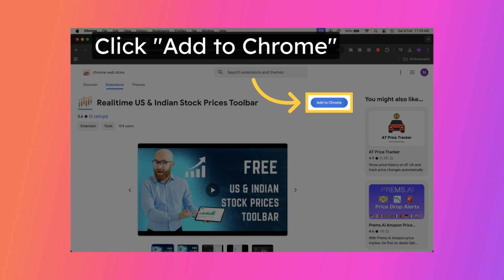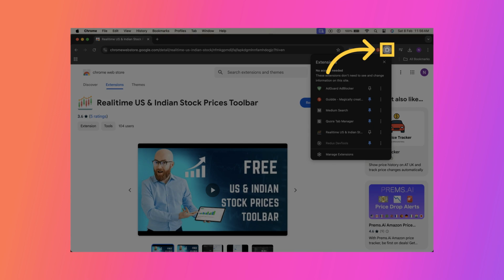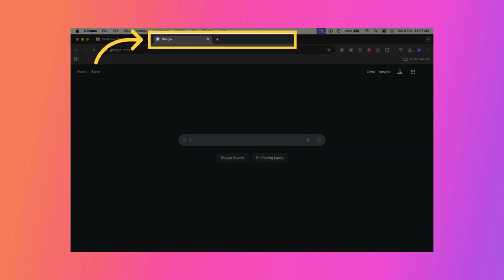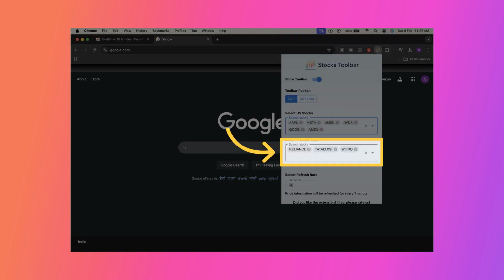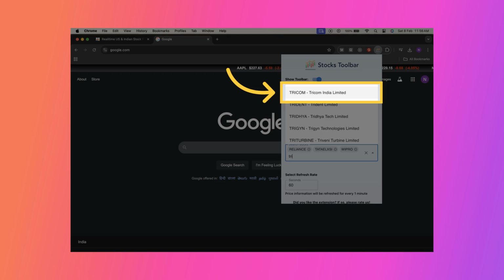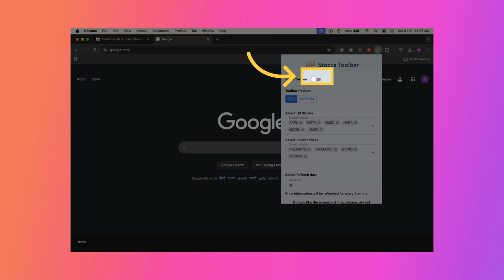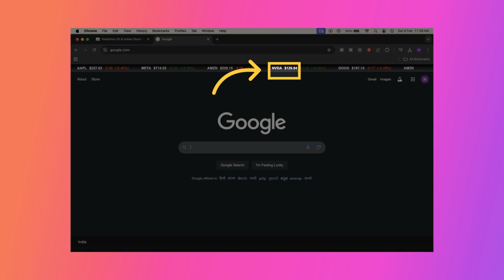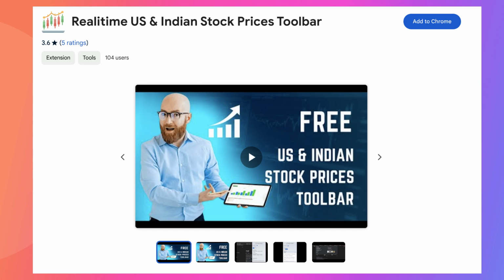Realitime US & Indian Stock Prices Toolbar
Realtime US & Indian Stock Prices Toolbar | Installation Guide & Features

Welcome to the official installation guide for the Realtime Stock Toolbar, your ultimate stock market companion! This Chrome extension lets you stay updated with real-time stock market information for US & Indian stocks, all directly from your browser. Whether you’re a seasoned investor or just starting out, this toolbar will keep you informed while you browse.

Key Features:
Real-time Stock Information: Instantly access live stock prices, today’s price change, and percentage change for all your tracked stocks.
Winners/Gainers Preview: View the top-performing stocks of the day, right on your toolbar.
Easy Stock Management: Add or remove your favorite stocks with a simple click.
Customization Options: Choose between static or dynamic display modes to match your preferences.
How to Install & Use:
Install the Extension: Click the “Add to Chrome” button to install the Realtime Stock Toolbar.
Select Your Stocks: Click on the extension icon and choose the stocks you want to track.
Customize the Toolbar: Adjust the layout and display mode to suit your needs.
Start Tracking: Enjoy seamless, real-time stock updates as you browse.
With the Realtime Stock Toolbar, you can keep track of your investments without having to switch between websites or apps. Get started today and take control of your stock market experience!